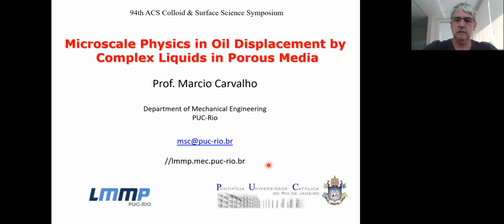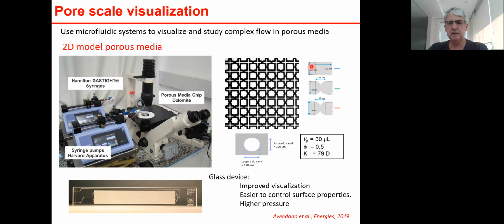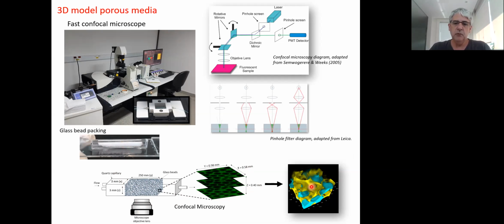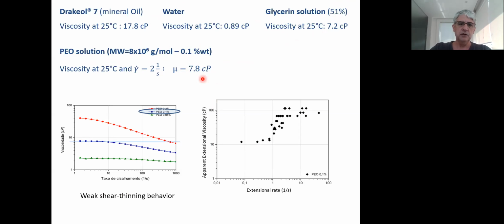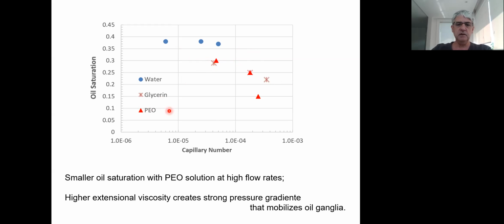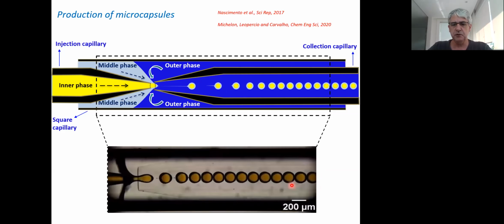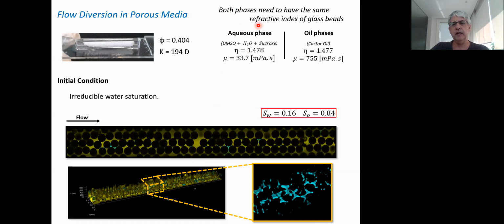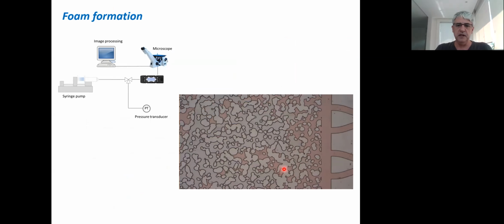2020 Virtual ACS Colloid & Surface Science Symposium / USA, 2020